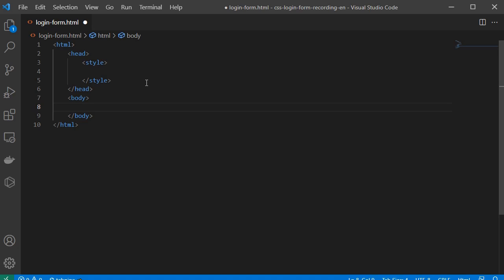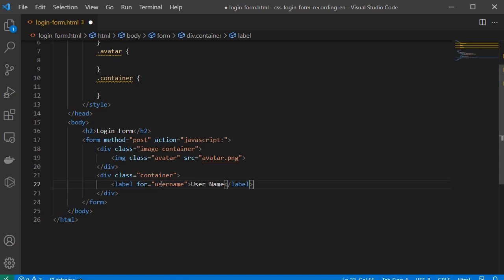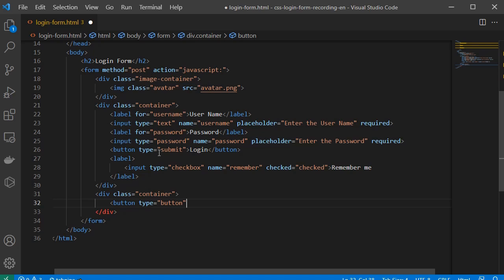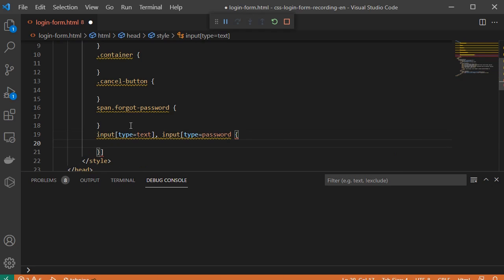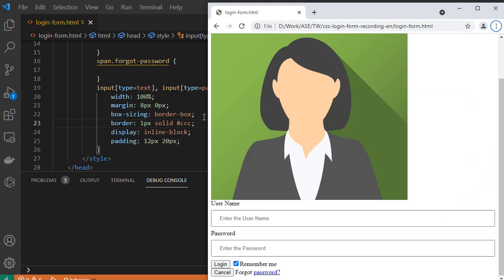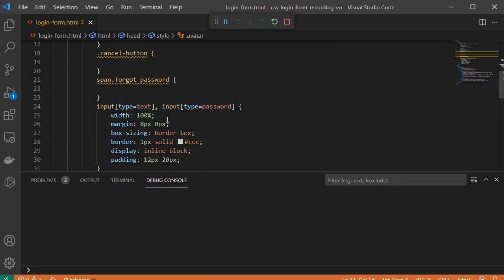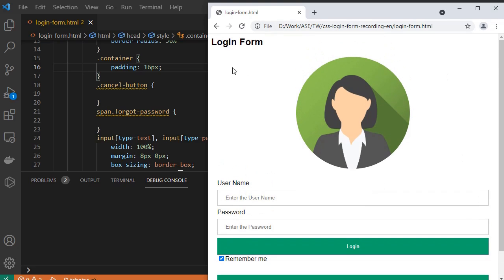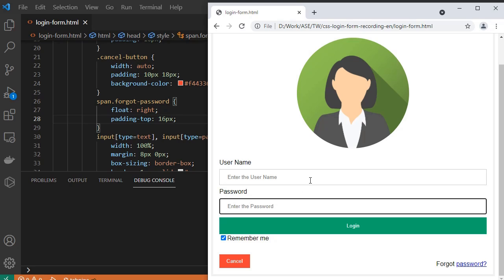CSS Form (English)